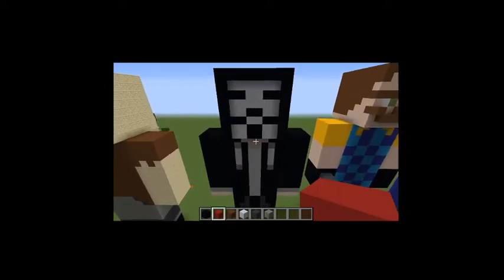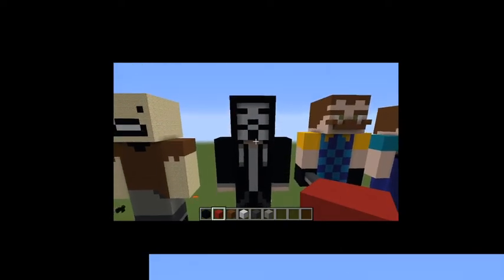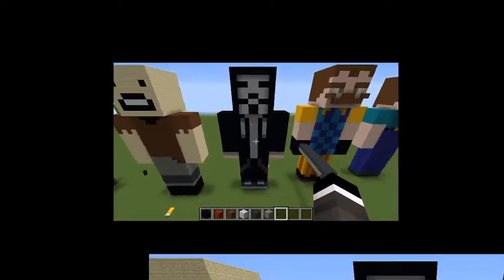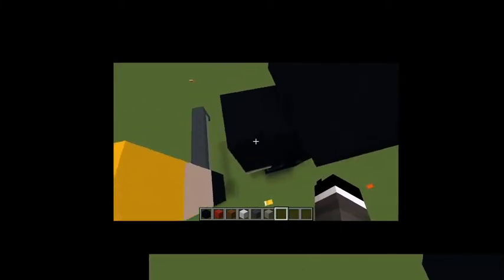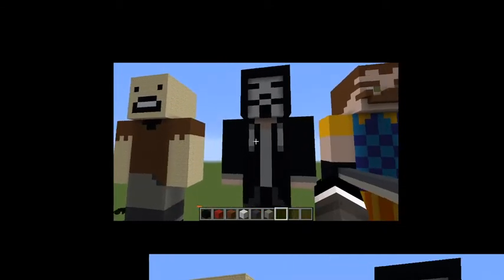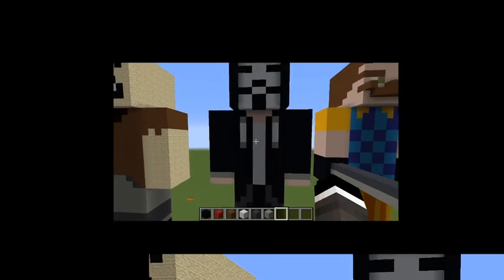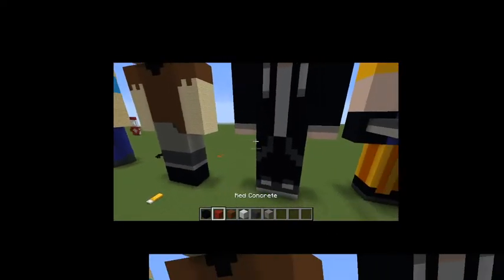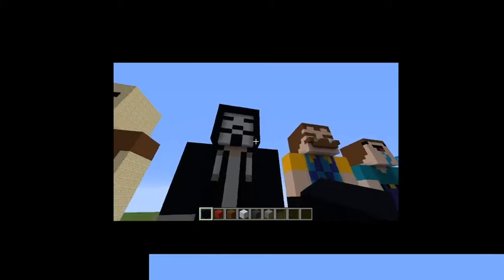Showcasing HACKER MINECRAFT